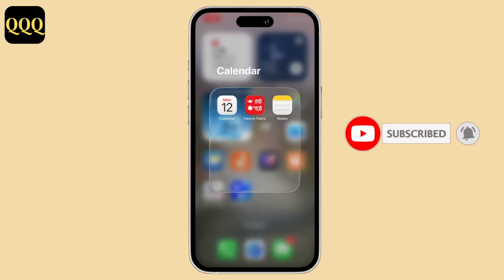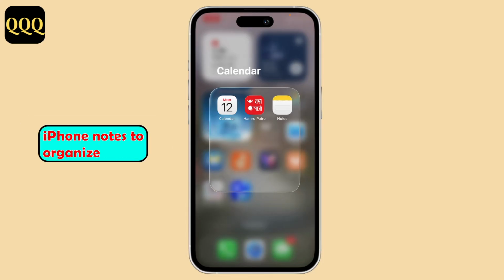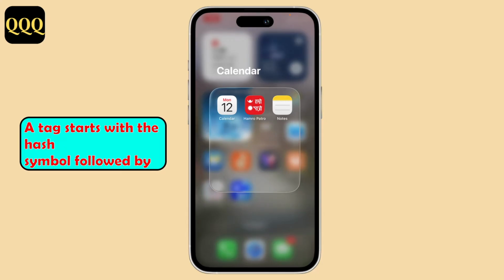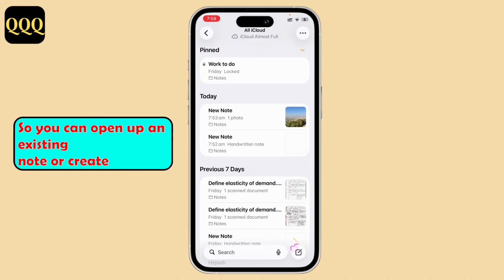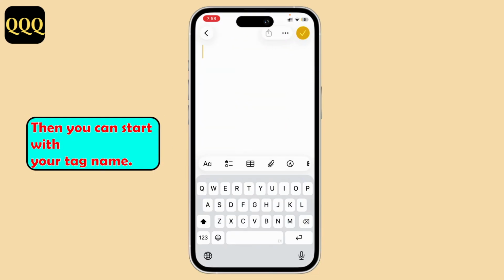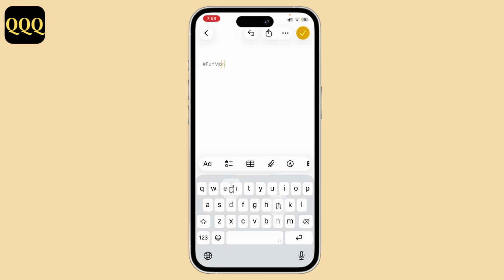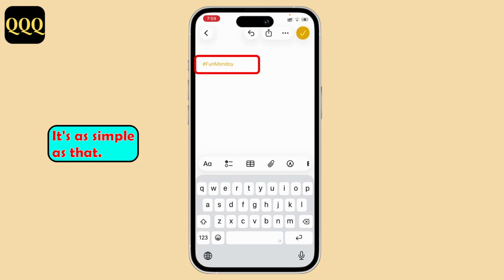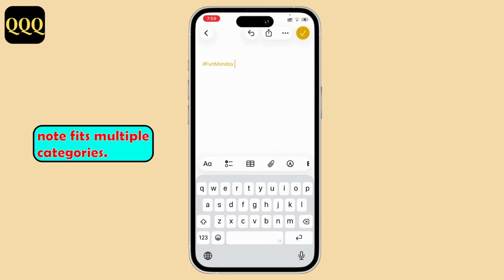How To Use Tags In iPhone Notes ?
Welcome to our step-by-step guide on How To Use Tags In iPhone Notes! If you want to organize your notes better on iPhone or are confused about how tags work in the Apple Notes app, this video is for you. We’ll show you how to use tags in iPhone Notes, how to add hashtags to notes, and how to organize notes using tags on iOS. Whether you’re managing personal notes, work notes, or study notes, using tags in Apple Notes helps you quickly find and group related notes on your iPhone.

In this video, we will show:
How to add tags in Apple Notes on iPhone
How to organize notes using tags on iOS
How to find notes using tags on iPhone
How to manage and remove tags in iPhone Notes